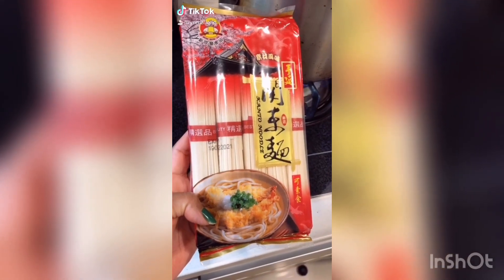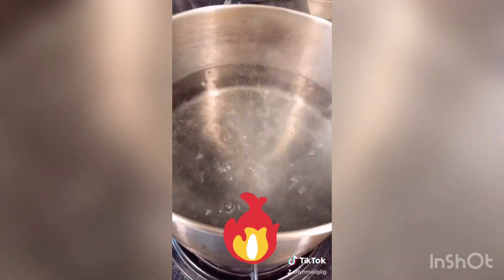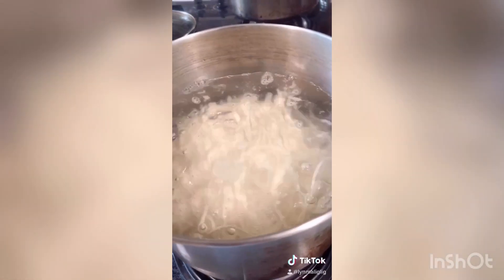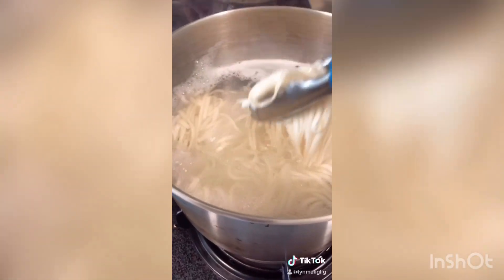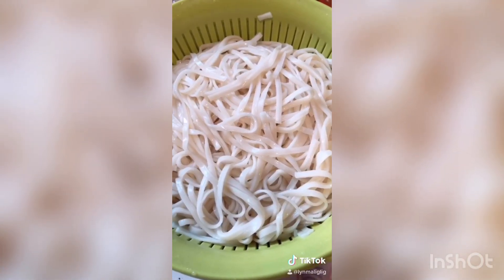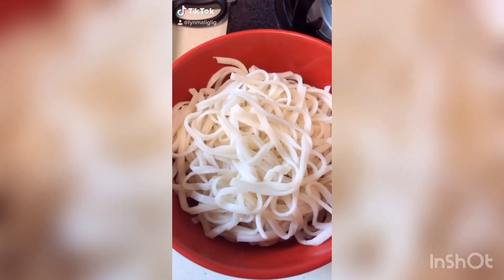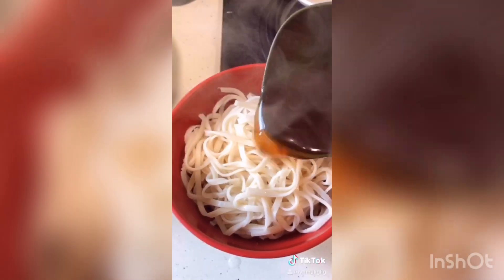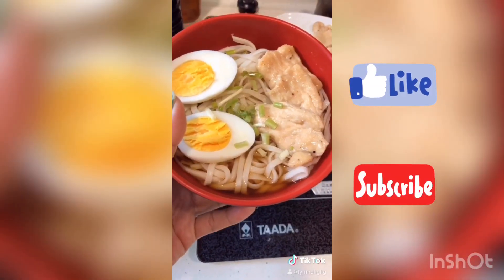5 May 2020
Udon noodles recipe